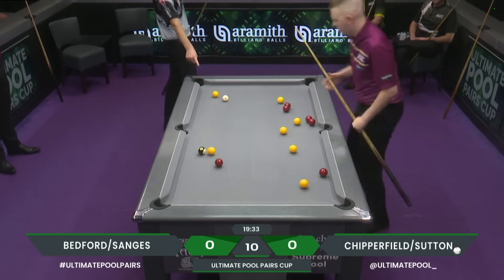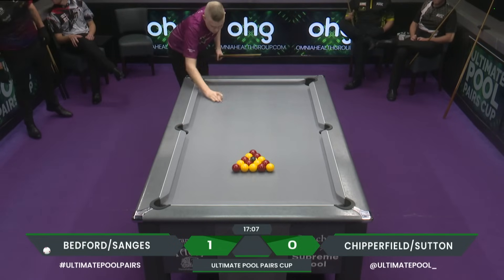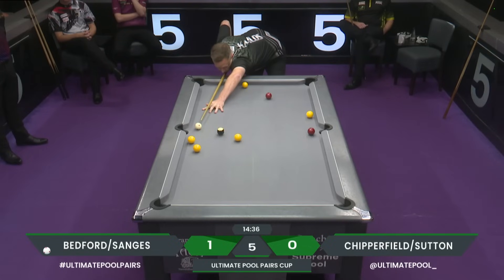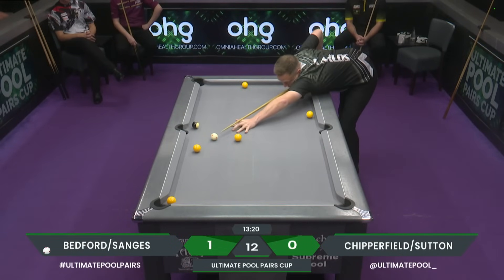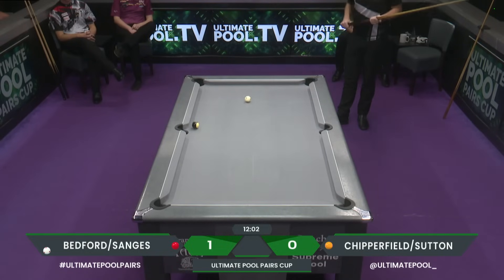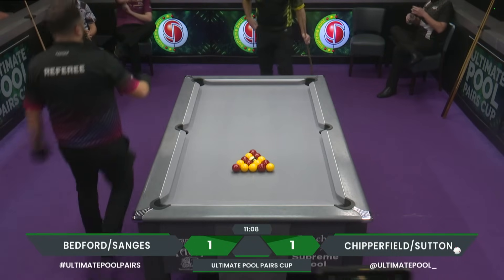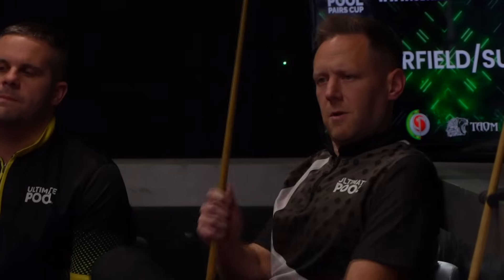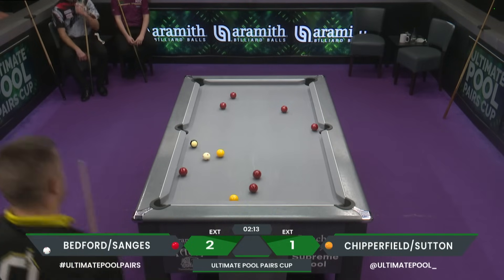Pairs Cup Match of the Week | Bedford & Sanges vs Chipperfield & Sutton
The former Champions Shaun Chipperfield and Karl Sutton take on the Welsh pairing of Cole Bedford and Luke Sanges.